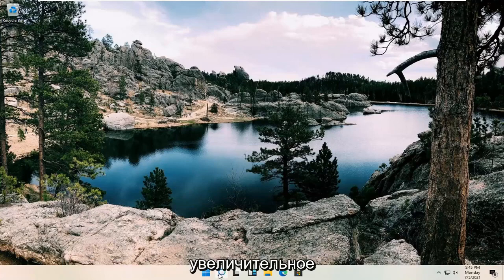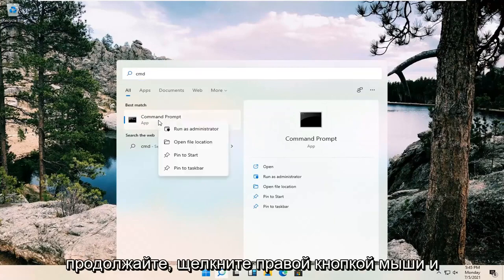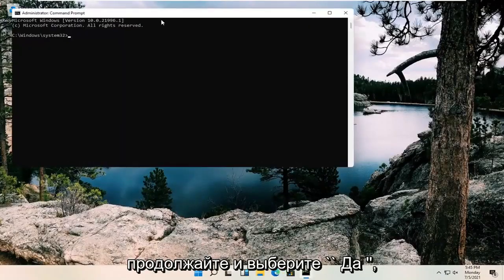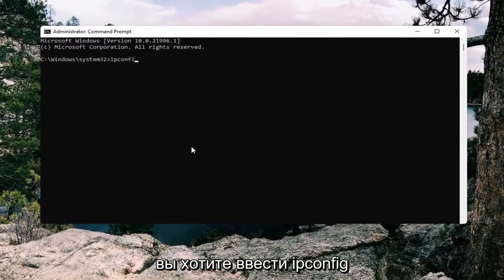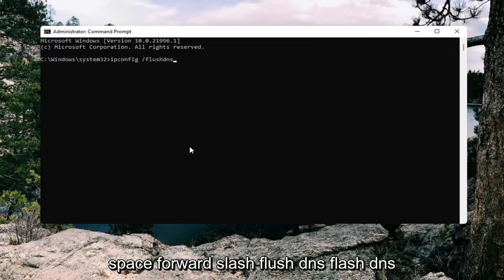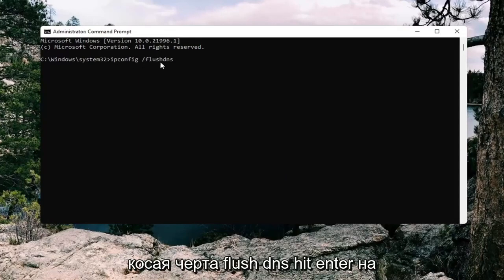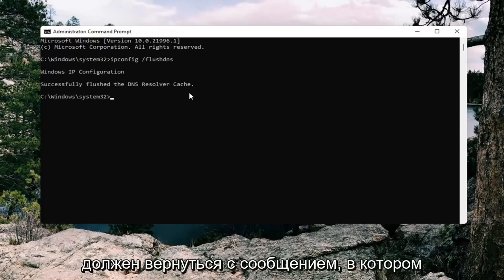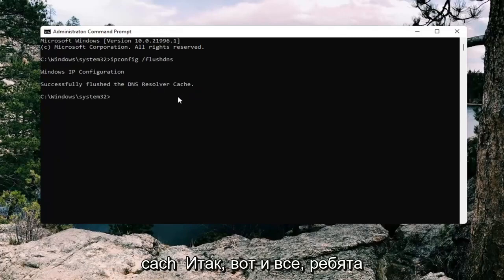Как очистить кэш DNS в Windows 11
Как очистить DNS в Windows 11 [Учебное пособие]

Если у вас возникают проблемы при попытке посетить определенные веб-сайты, может помочь очистка кеша DNS. Вот что это значит и как это сделать в Windows.

Кэш DNS Windows 11 со временем может забиться бесполезной информацией. Очистка кеша может улучшить вашу производительность.

Чтобы повысить скорость и производительность вашего интернет-соединения, Microsoft Windows 11 хранит важную информацию о разрешении доменных имен во временном файле, известном как кеш DNS. В обычных условиях этот кеш помогает быстрее добраться до места назначения в Интернете, минуя запрос к DNS-серверу в Интернете. Система обычно работает хорошо.